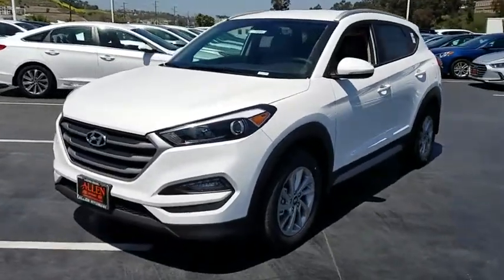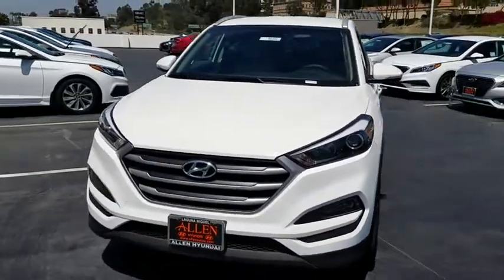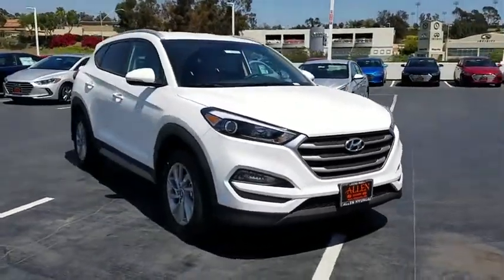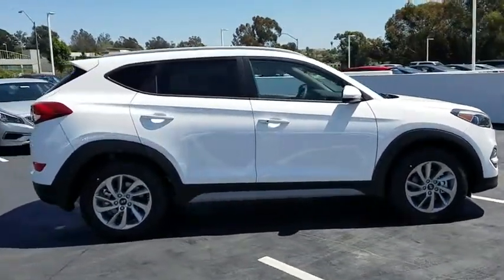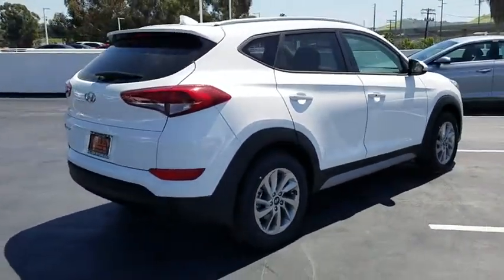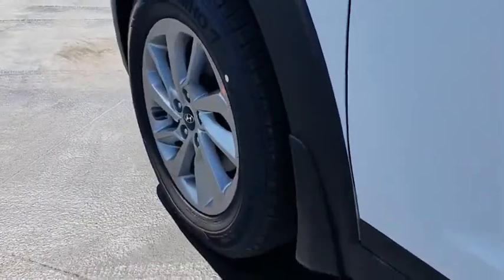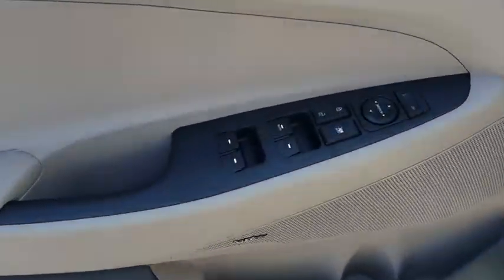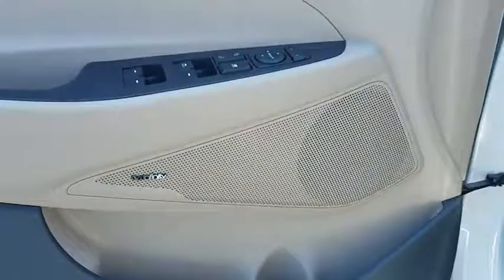2017 Hyundai Tucson Orange County, Irvine, Laguna Niguel, Newport Beach, Mission Viejo. H1334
2017 Hyundai Tucson

2017 Hyundai Tucson SE Plus - Stock#: H1334 - VIN#: KM8J33A48HU403710

Allen Hyundai
28432 Camino Capistrano

Family owned & operated in South Orange County for over 69 years.2017 Hyundai Tucson SEDazzling White, Beige.Awards:* 2017 IIHS Top Safety Pick Price includes: $750 - Sales Event Cash. Exp. 05/01/2017, $500 - HMF Bonus APR Cash - Standard - CE/SC/SO/WE. Exp. 05/01/2017, $1,500 - Retail Bonus Cash - National. Exp. 05/01/2017